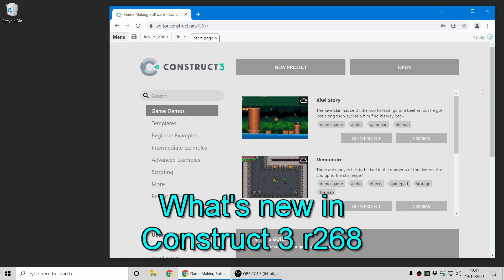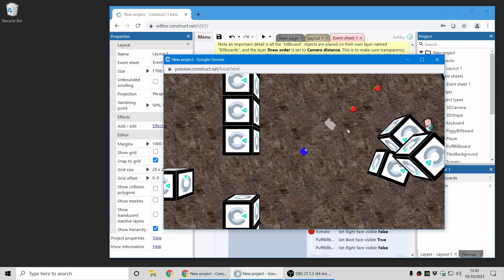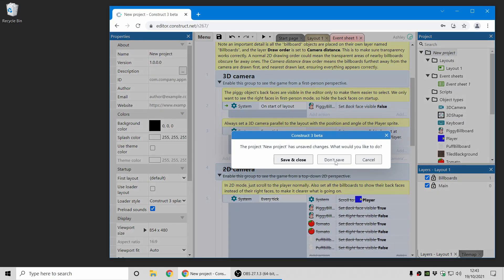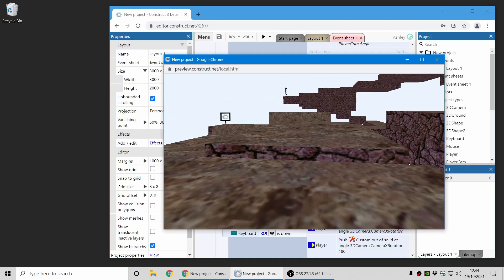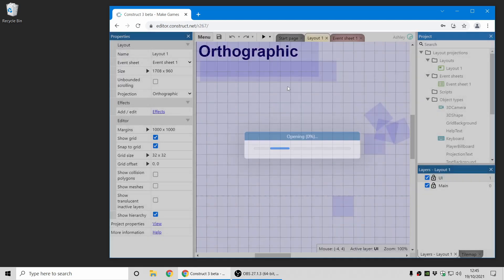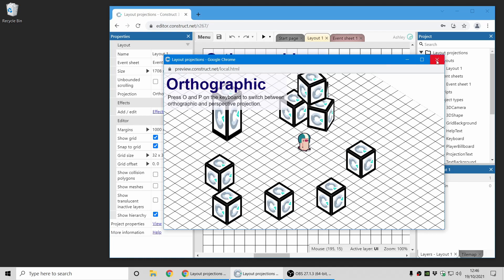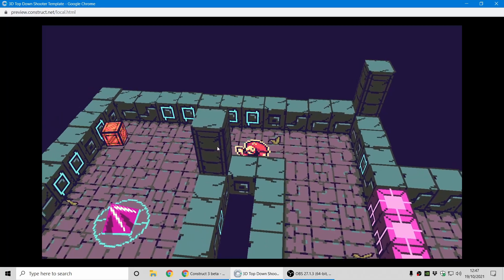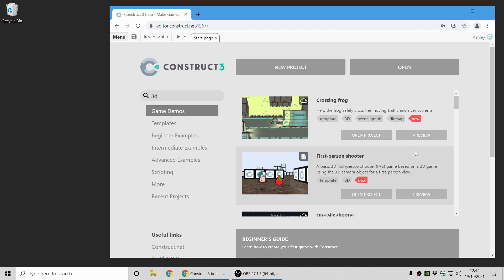What's new in Construct 3 r268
Highlights of the Construct 3 r268 release! This video focuses on the new 3D Camera plugin. For a complete list of everything new see the full release notes